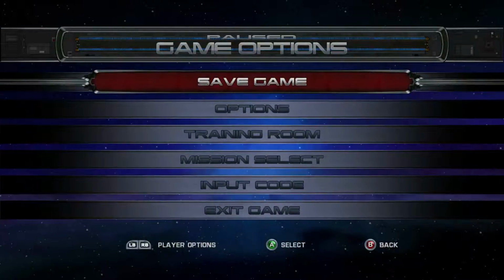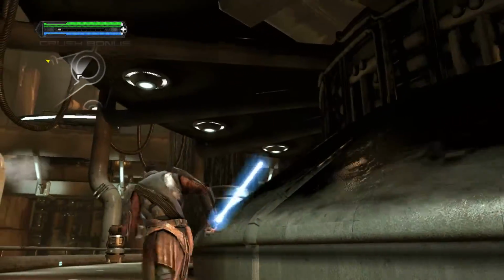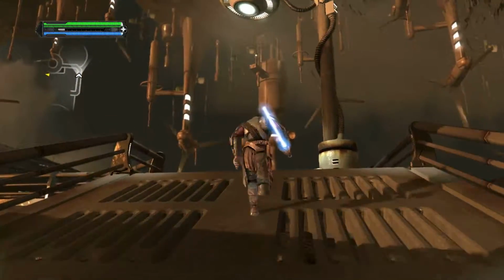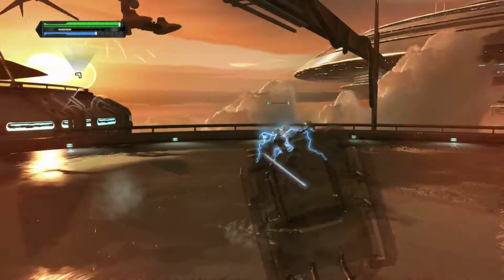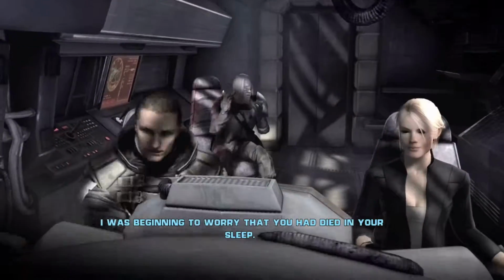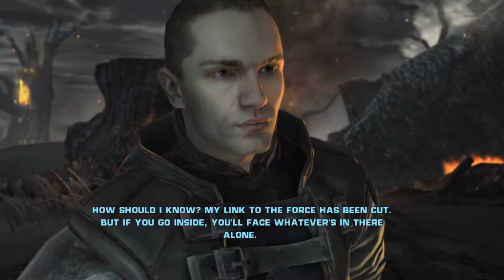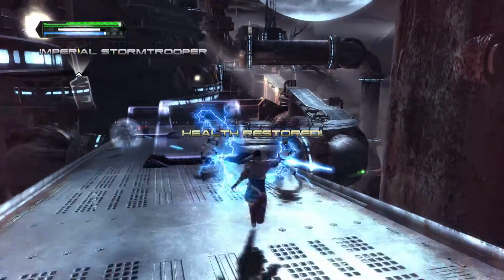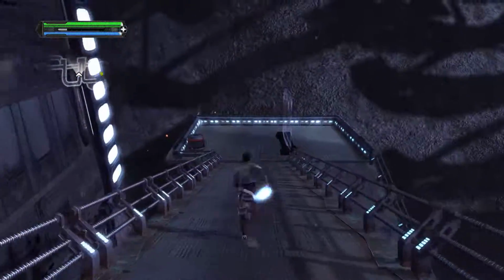🌠STAR WARS - The Force Unleashed Ultimate Sith Edition #8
🎲 The story and action of Star Wars®: The Force Unleashed™ expands with the release of Star Wars The Force Unleashed: Ultimate Sith Edition, a special new version of the game that will show gamers the deepest, darkest side of the Force in a story that puts them on a collision course with Luke Skywalker himself. The Ultimate Sith Edition includes all of the original missions found in Star Wars: The Force Unleashed as well as content previously only available via download and an all-new exclusive bonus level.
Star Wars: The Force Unleashed completely re-imagines the scope and scale of the Force and casts players as Darth Vader’s "Secret Apprentice," unveiling new revelations about the Star Wars galaxy seen through the eyes of a mysterious new character armed with unprecedented powers.
Includes the original Star Wars The Force Unleashed game plus 3 re-imagined Classic Trilogy levels: Tatooine, Jedi Temple and ALL-NEW-Hoth level
UNLEASH EPIC FORCE POWERS and devastating combos
DISCOVER THE UNTOLD STORY of Darth Vader's secret apprentice set between Episodes III and IV
LIFE-LIKE REACTIONS from characters and environments that are different every time you play